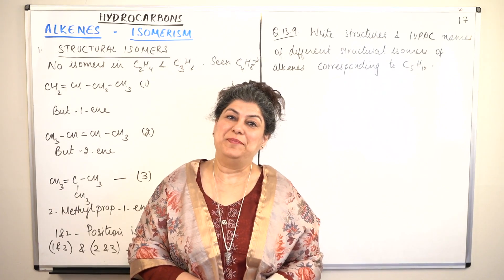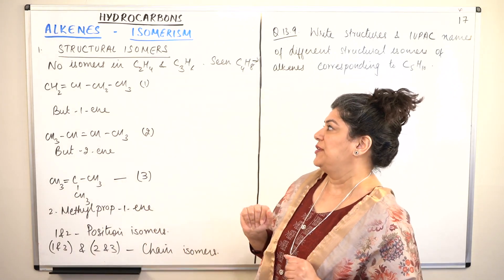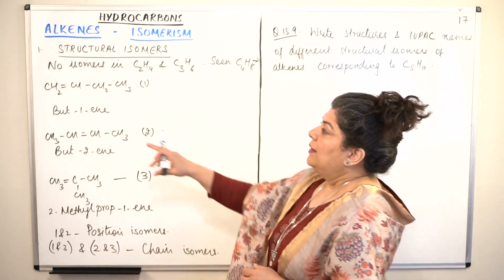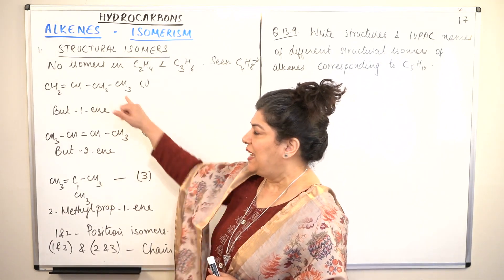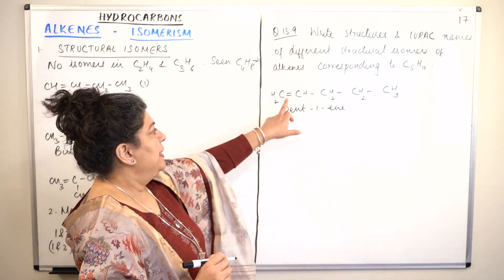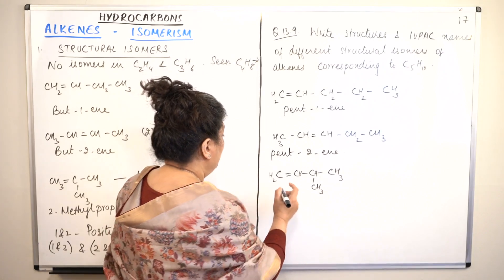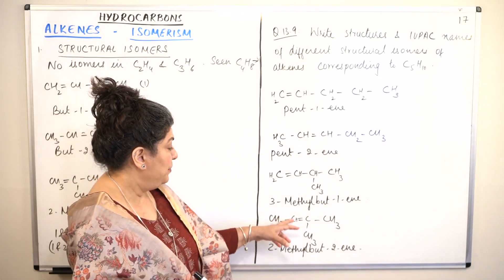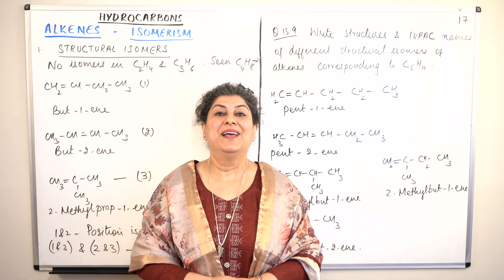XI -13 #17 - Alkenes - Structural Isomerism in Alkenes